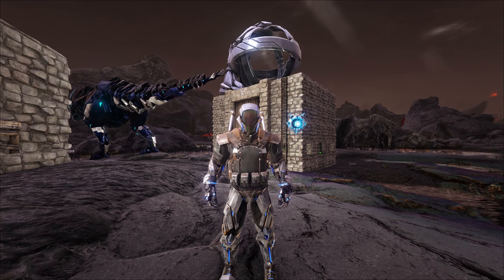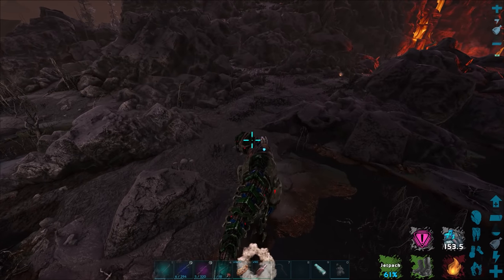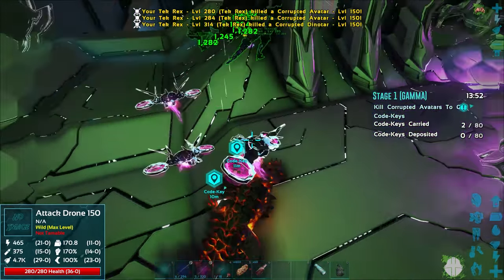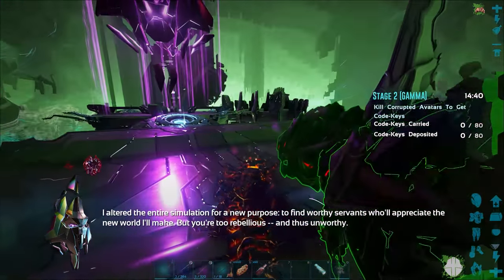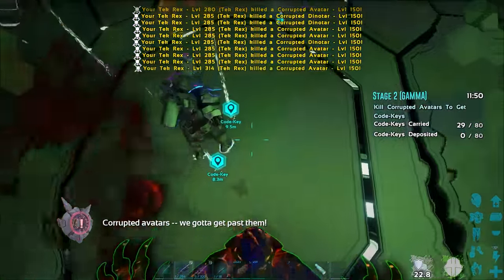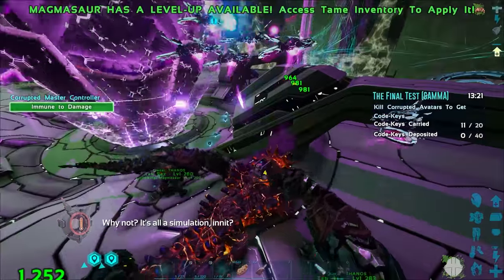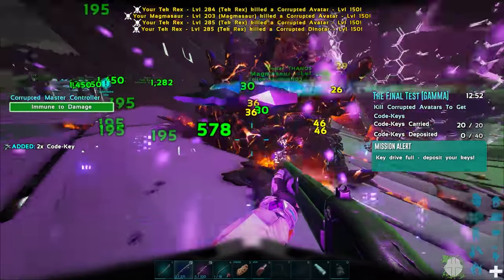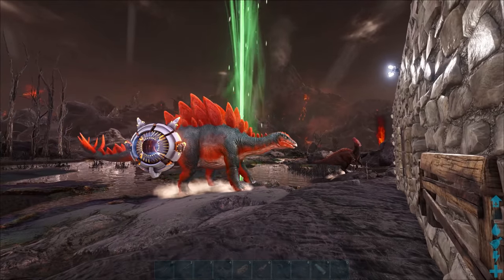🦖 5 TEK REX DINOSAURS vs THE FINAL TEST, CAN I WIN? - ARK: Genesis Ep.82 (Modded Gameplay Lets Play)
ARK: Survival Evolved Genesis DLC map modded gameplay! ARK: Genesis is DLC expansion map for ARK: Survival Evolved, an open-world dinosaurs survival game where you survive, build shelter, tame dinosaurs and even ride dinosaurs!

▶︎ ARK Genesis Mods Installed
Accessories Plus
Awesome SpyGlass!